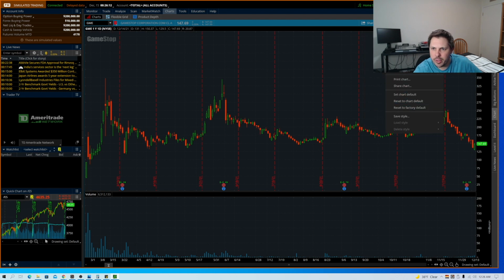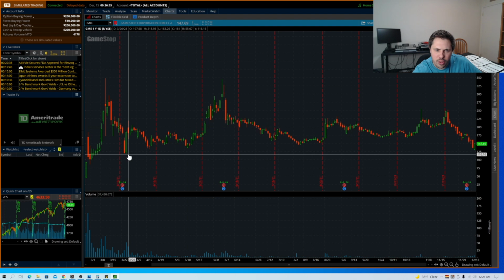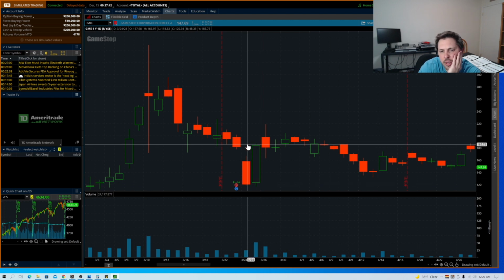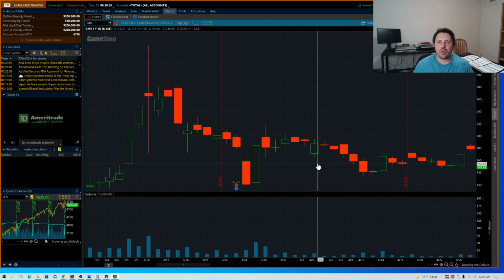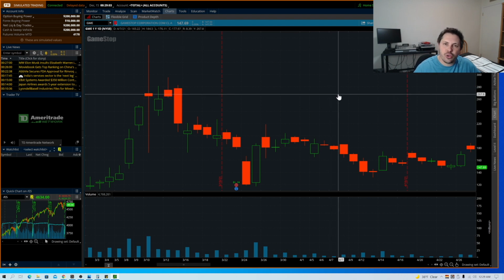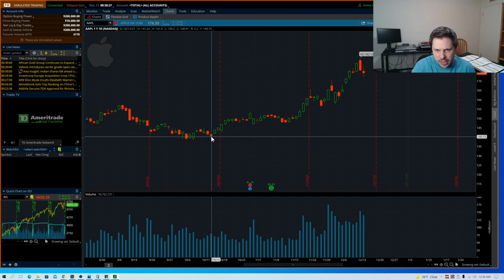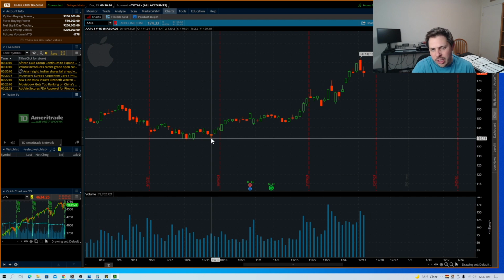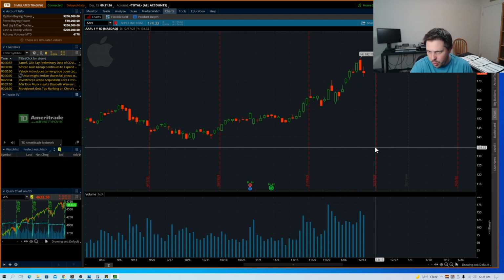Top Bar Chart Patterns That Actually Work in Options Trading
Bar chart patterns are one of the most popular methods in technical analysis for identifying potential market trends and reversals. These patterns are formed by the open, high, low, and close prices of an asset during a given time period and can reveal important information about market sentiment. Common bar chart patterns include bullish and bearish reversal signals, like the engulfing pattern or the hammer, which traders use to predict price direction. By recognizing these patterns, traders can make more informed decisions about market entries and exits based on historical price behavior and trader psychology.

⚡️ Topics Covered:
1️⃣ Introduction

9️⃣ Professional Traders & Emerging Managers

📍Next Steps:
2️⃣ Watch “Wall Street Imbalance” on this channel
3️⃣ Apply what you learn — then take the next step inside Alpha Bridge™